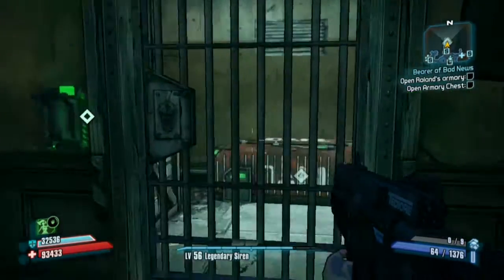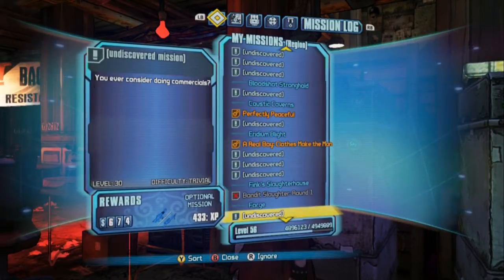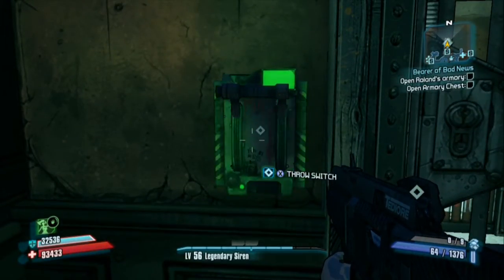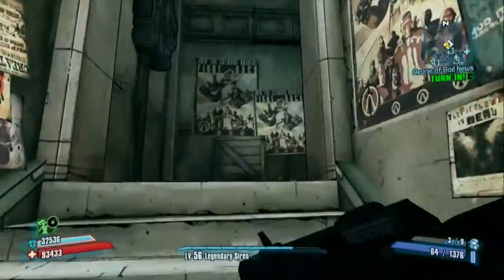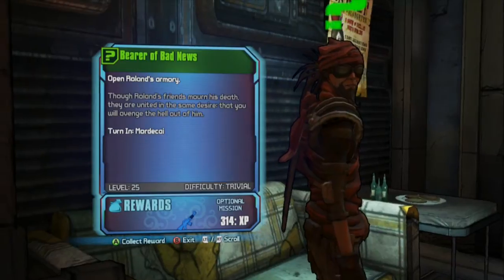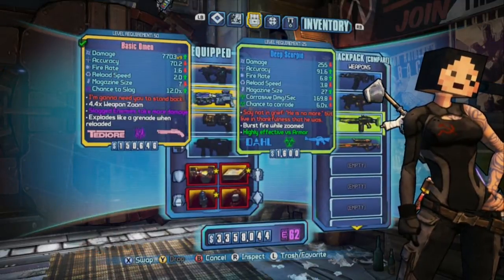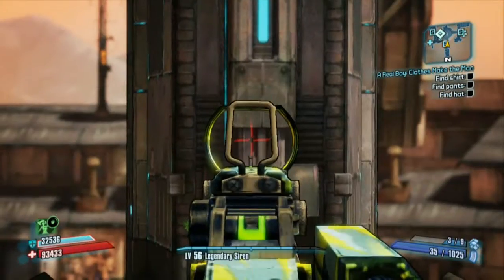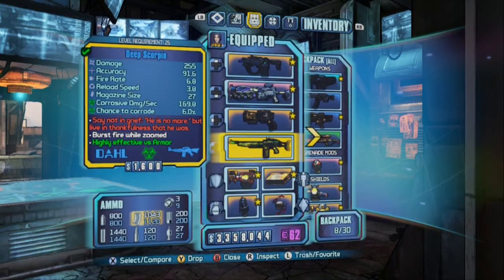Borderlands Roland's AR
Welcome to the Channel. If you enjoy sitting and watching me and my friends play leave a like or a comment anything is appreciated thanks guys!